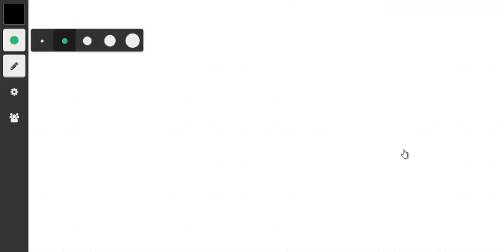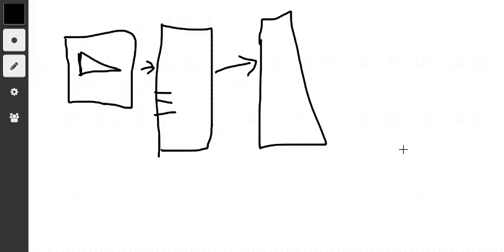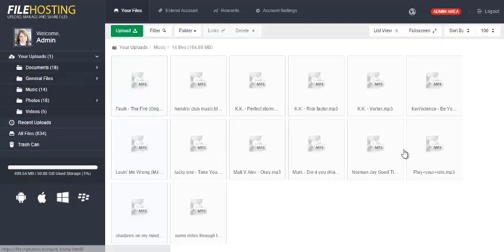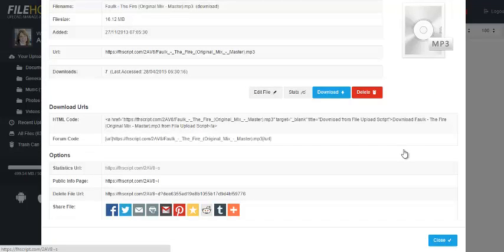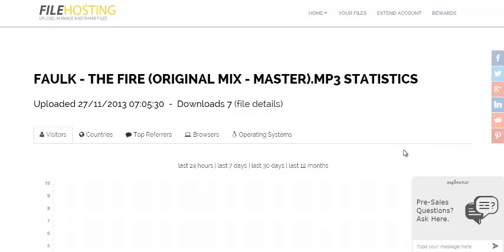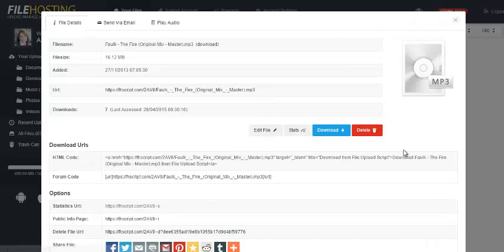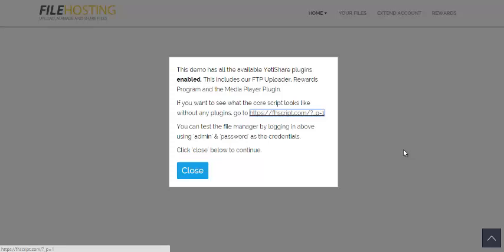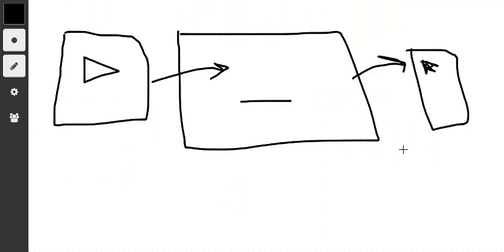file hosting explained